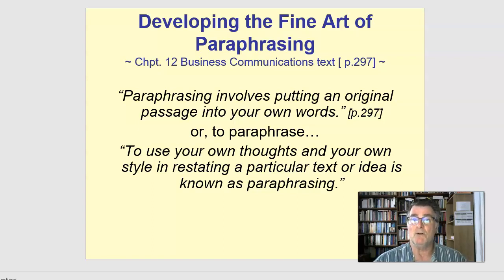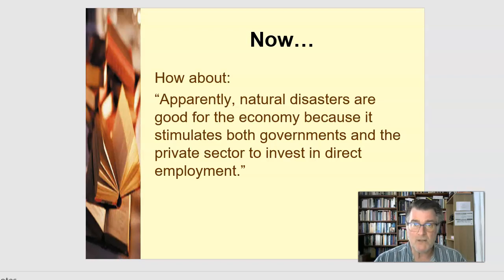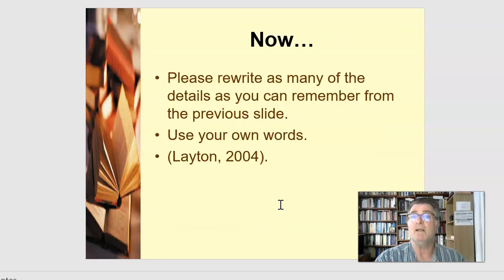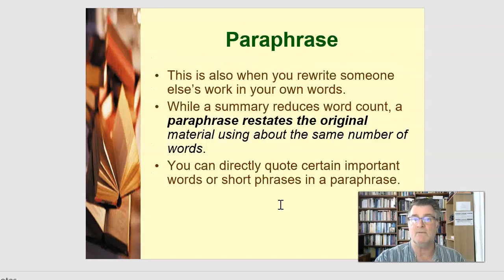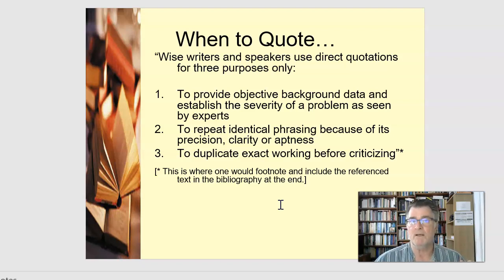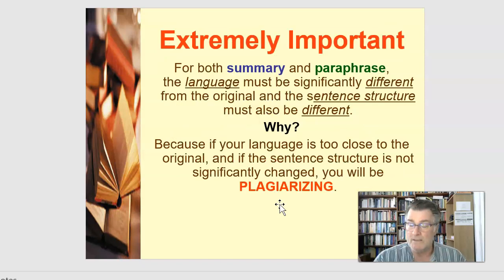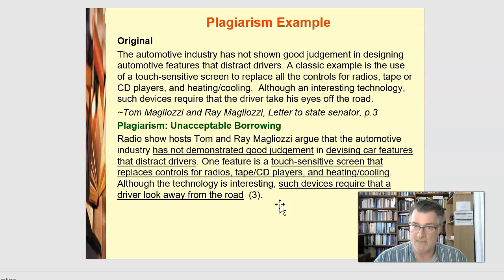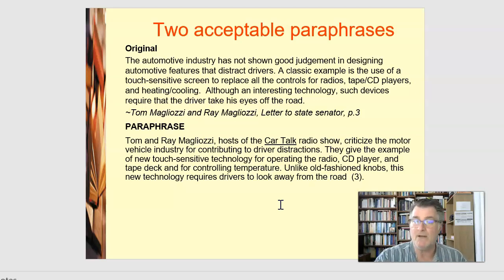COMM 6019 Module 8b Summary and Paraphrasing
This is a video lecture for COMM-6019 Module 8b: Summary and Paraphrasing.